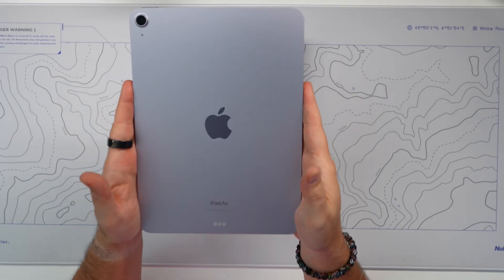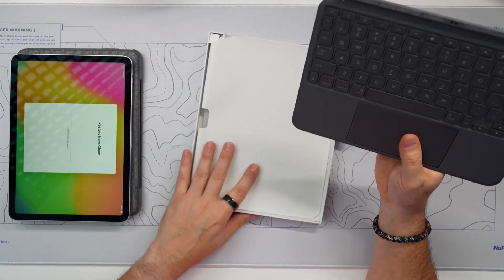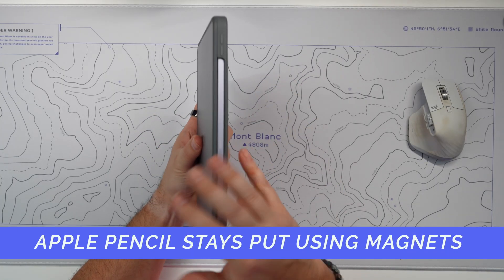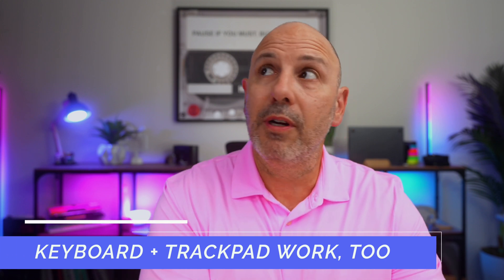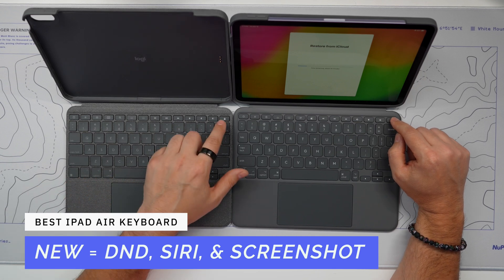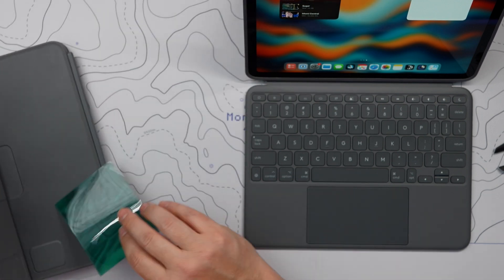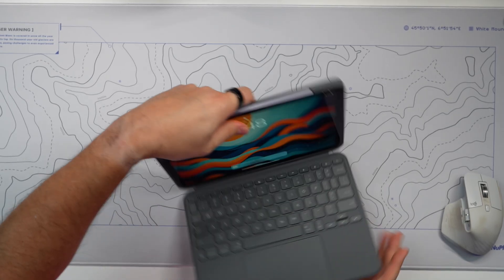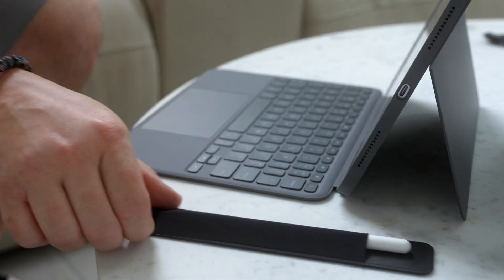Best 11-inch iPad Air Keyboard? Logitech Combo Touch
Join me as I dive deep into an epic showdown between the Logitech Combo Touch and the Magic Keyboard for the M2 iPad Air 11-inch!

We'll start with an exciting unboxing of the Combo Touch, exploring its standout features, and then compare it head-to-head with Apple's Magic Keyboard. This video is packed with insights and practical advice to help you decide which keyboard is the perfect match for your iPad Air.

Shop the new iPad Air 11" ☁️

Sections:
📦 Unboxing & Features of Logitech Combo Touch
🔍 Comparison with Previous Combo Touch
💼 Usage Scenarios & Recommendations
💻 Practical Considerations
💬 Recommendations